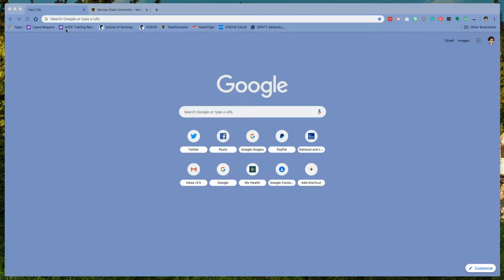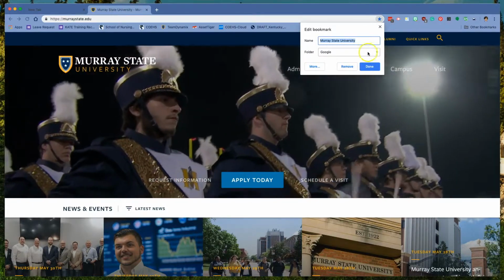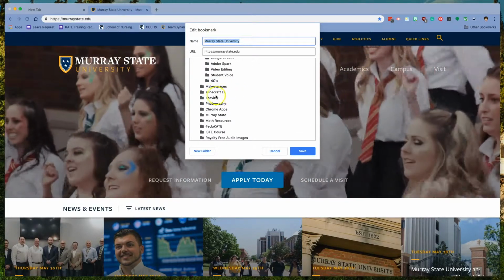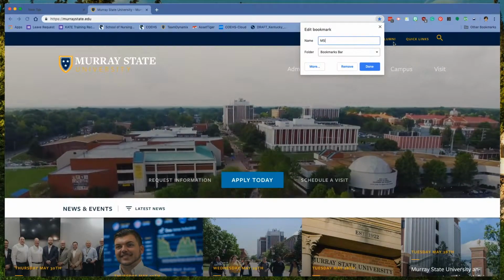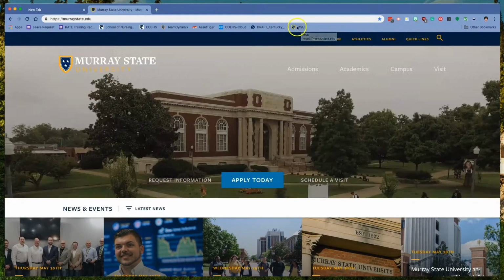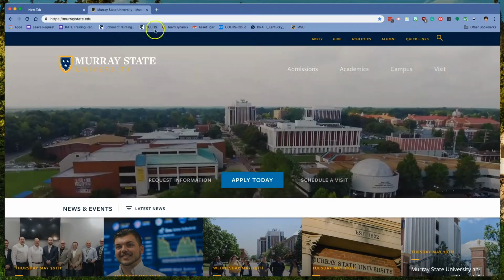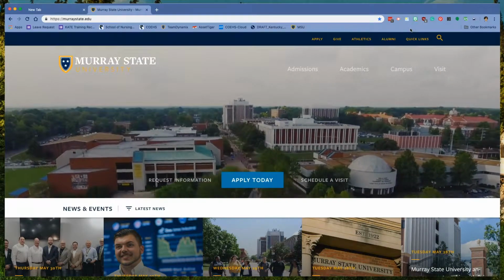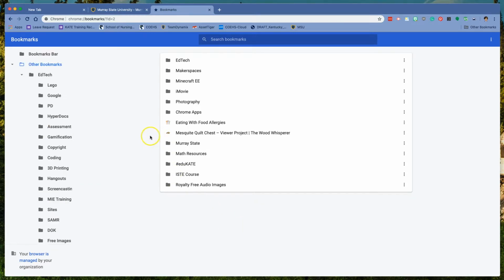Google Chrome: Bookmarks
Bookmarks are a great way to store websites for easy access in Google Chrome.  This video shows you how to use the bookmark bar and save your bookmarks in folders.